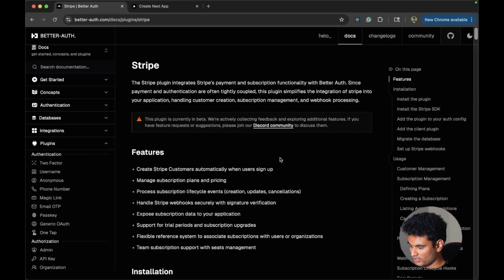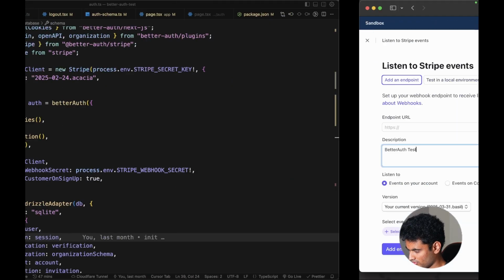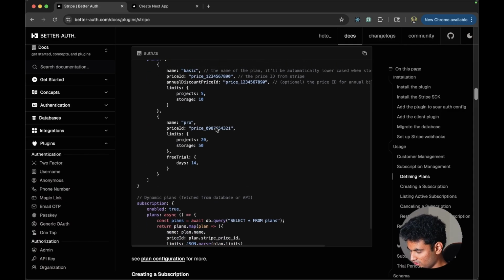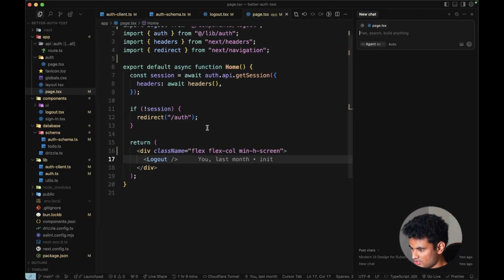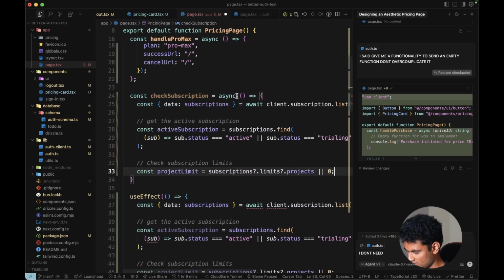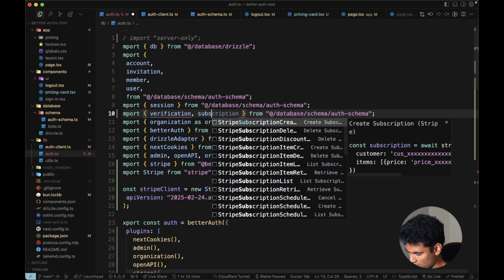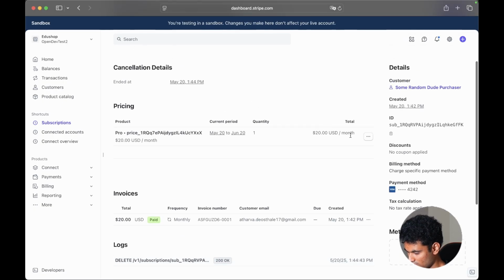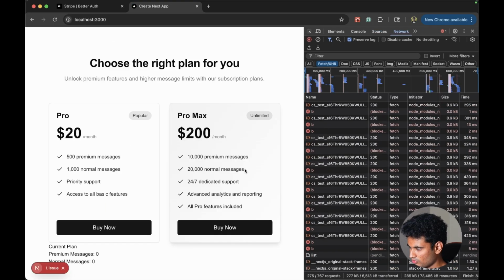Using BetterAuth's Stripe Plugin for Easy Payments & Subscriptions! (Tutorial)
Hello guys! In this video, we will look at the Stripe plugin for Better Auth. Better Auth is an authentication library made for mostly JS/TS ecosystem which is really well built and has plugin support. The Stripe plugin allows you to add subscription payments for your users. The plugin adds quotas for your users, provision them necessary roles for you so that you don't need to do that hardwork. It also handles Stripe webhook and weird race condition Stripe introduces when it comes to payments. Overall making payments for your users a very smooth experience.

In this video, we will make two test subscriptions in Stripe dashboard and test them with Better Auth.

Links

TIMESTAMPS

0:00 - Introduction
0:55 - Documentation
2:08 - Building & Stripe config starts here
28:25 - Stripe webhook secret
32:20 - Conclusion